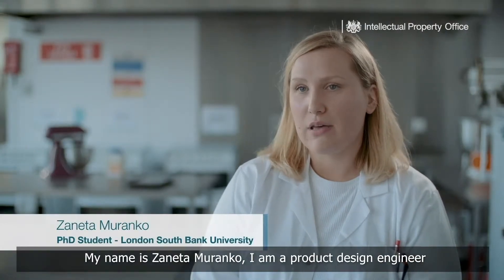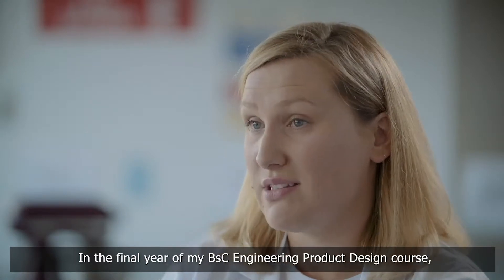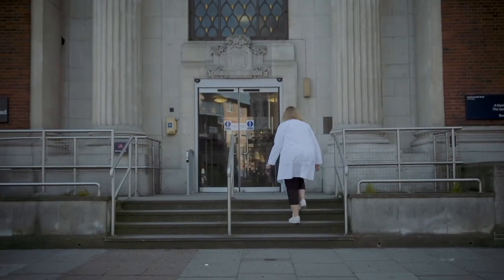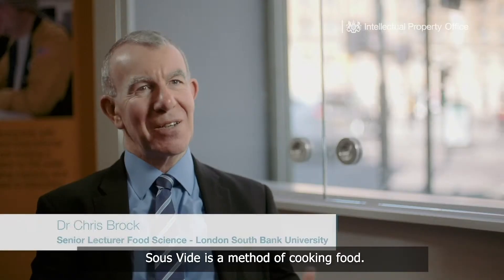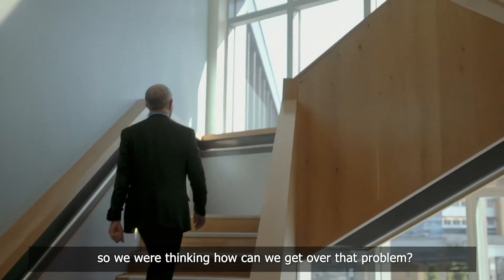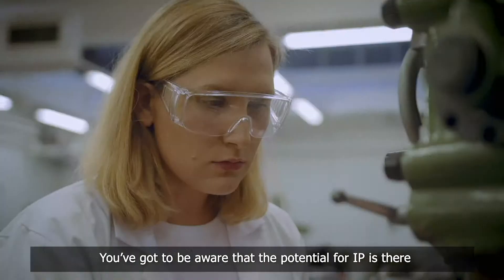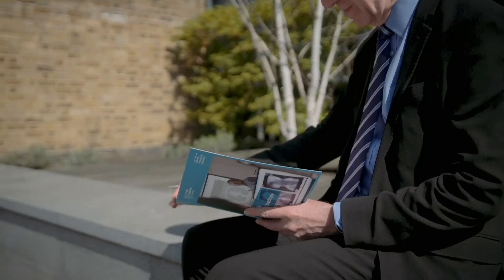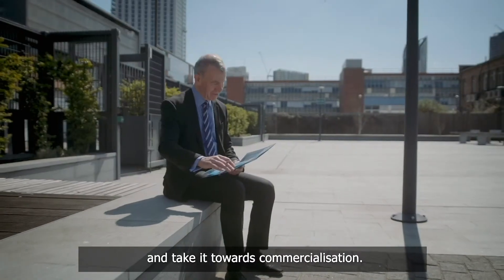Case Study: Sous Vide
Zaneta, a PhD product design engineer, and Dr Chris Brock, senior lecturer in food science, collaborated on a sous vide oven for domestic cooking. They explain how considering your IP at an early stage and throughout research is important to ensure no opportunities are missed.

The IPO have a number of resources to help you understand and protect your IP.

By permission of and with support from London South Bank University.